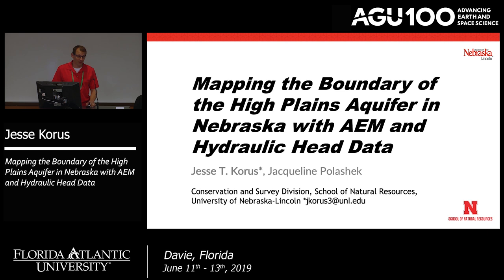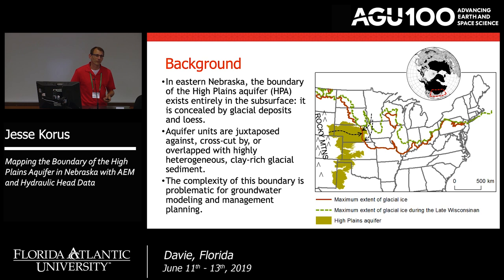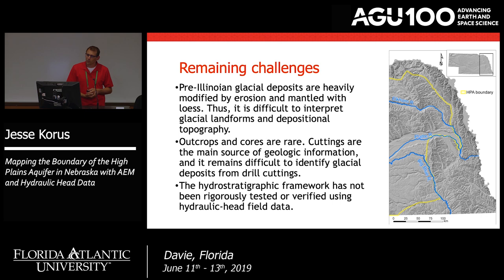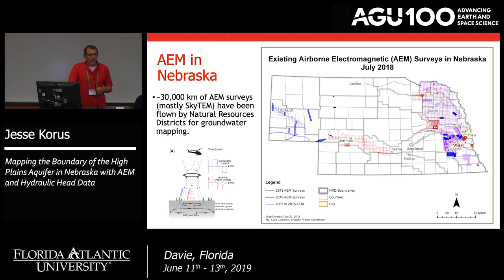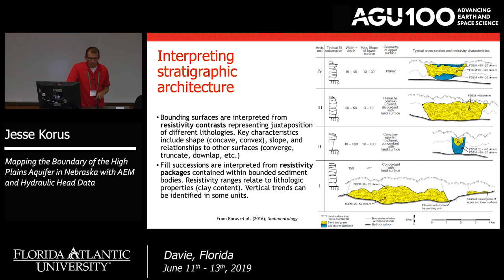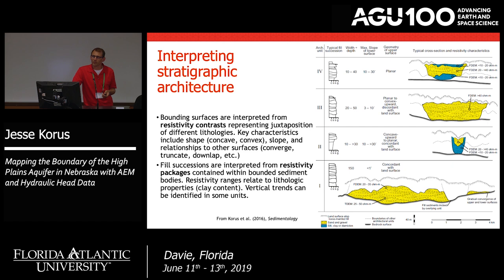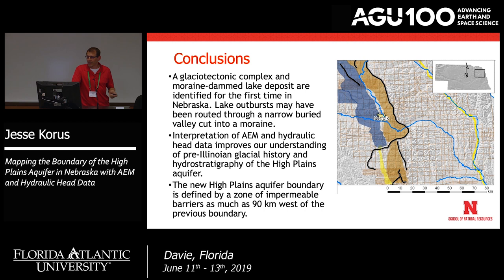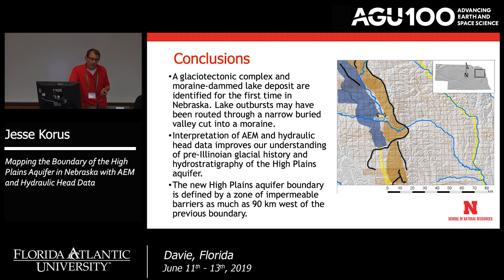5 - SEG: Oral Presentations: Jesse Korus 6-13-19PM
Jesse Korus | Mapping the Boundary of the High Plains Aquifer in Nebraska with AEM and Hydraulic Head Data